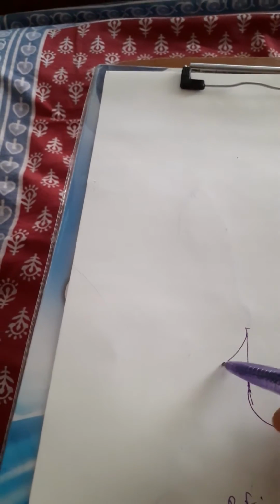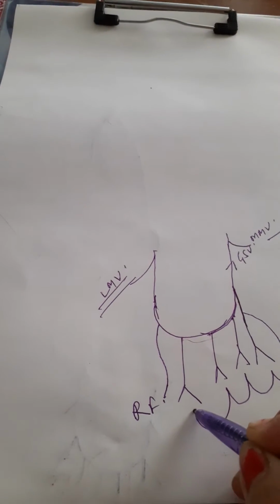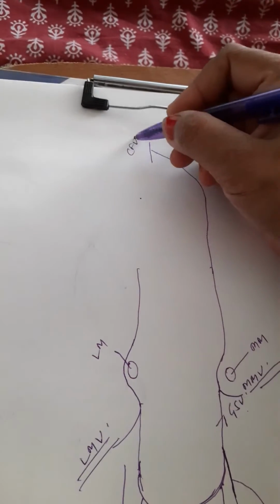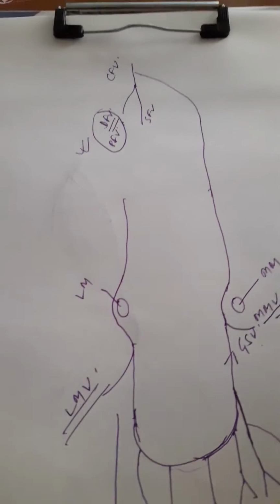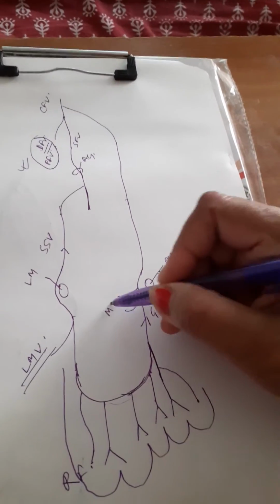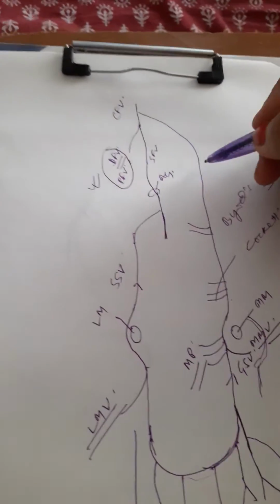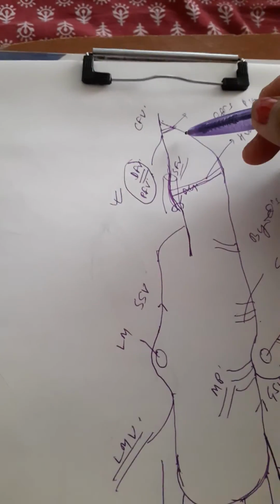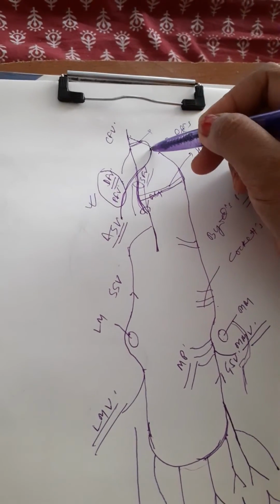Venous drainage of lower limb(check description)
at 1:10 min, it is 4th metatarsal vein not 5th.